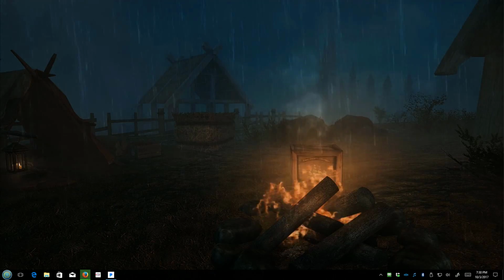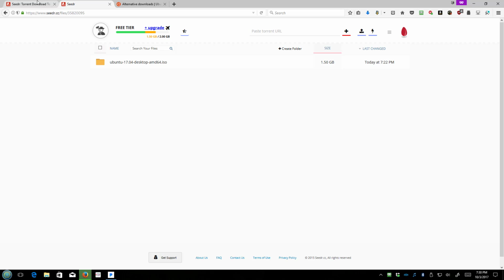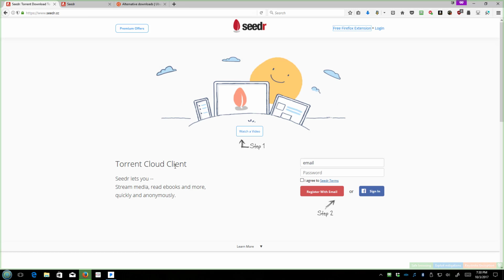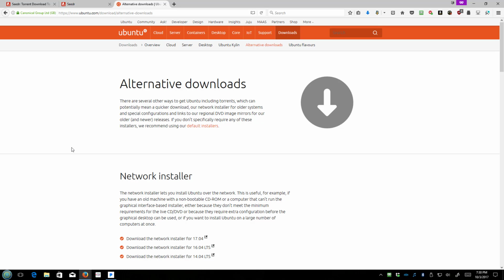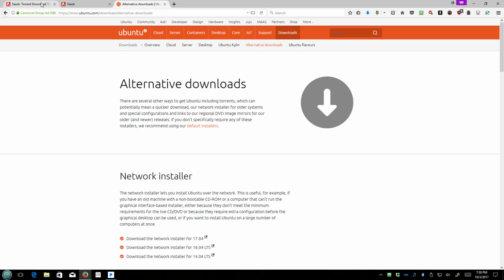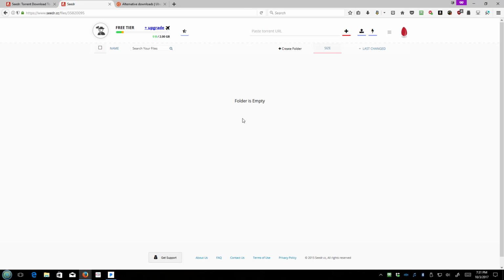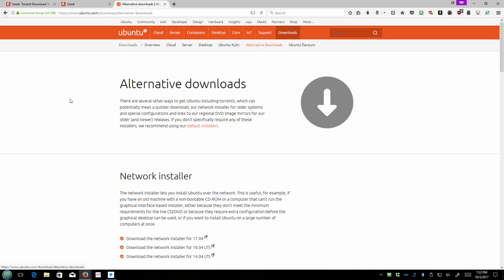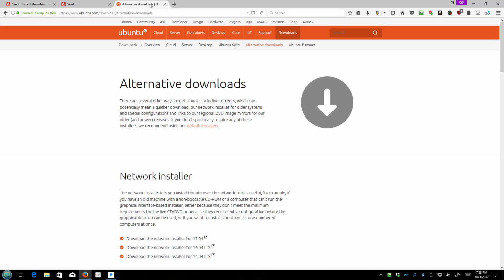I found a new website!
I found a new website that I'd like to tell you about. Its name is Seedr.